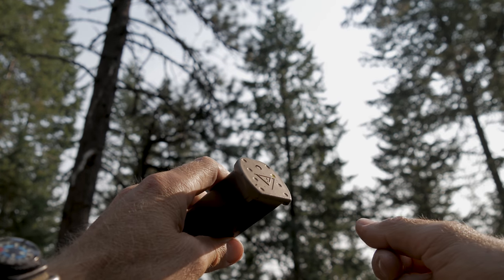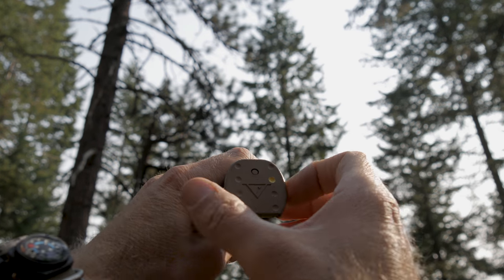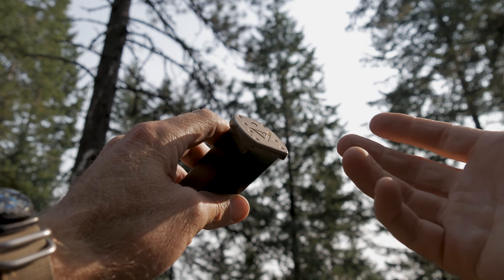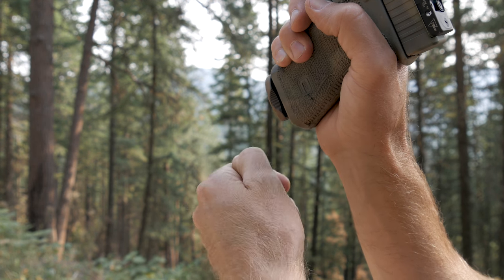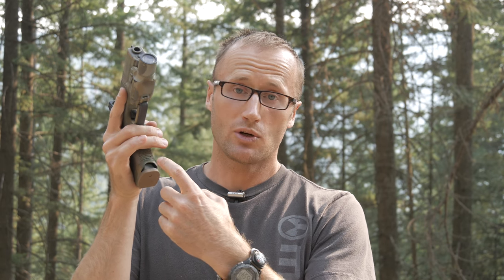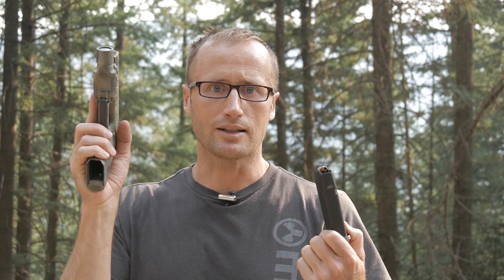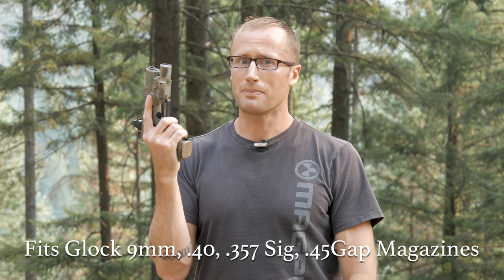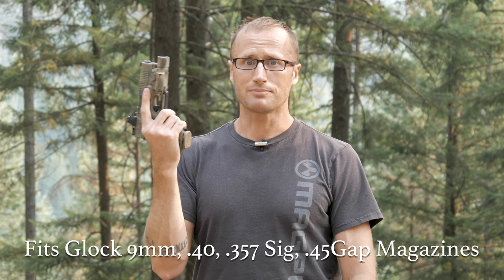Vickers Tactical Magazine Floor Plates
There are a lot of aftermarket mods on the market for Glock Pistols.  One of the most functional upgrades I have used, is the Vickers Tactical Magazine Floor Plate by Tango Down.  It replaces your standard Glock floor plate with something that offers better purchase, durability and a easy marking convention.  They will fit Glock 9mm, .40 Cal, .357 Sig and .45 GAP magazines. *Aside from G42 / G43*